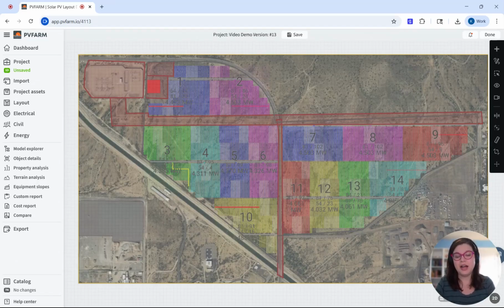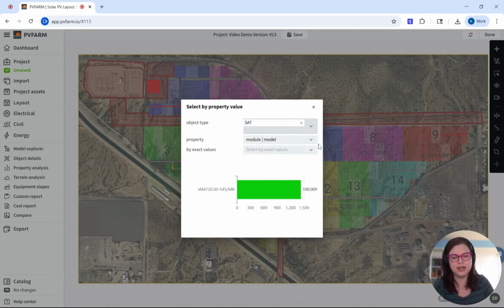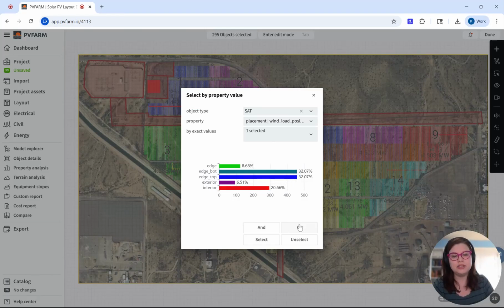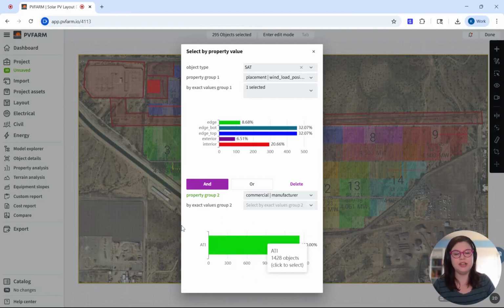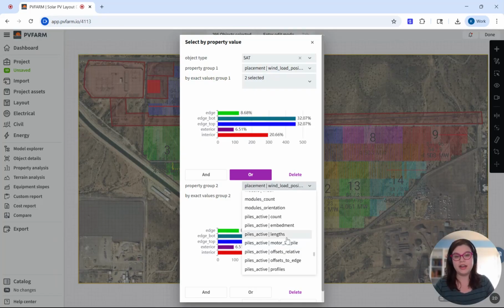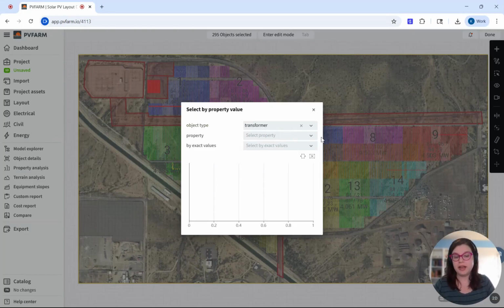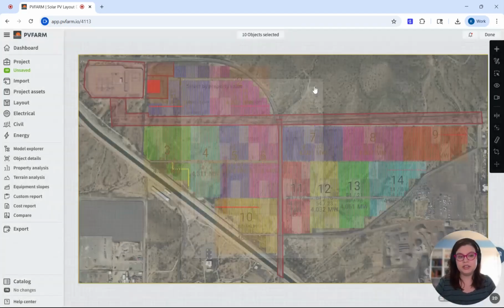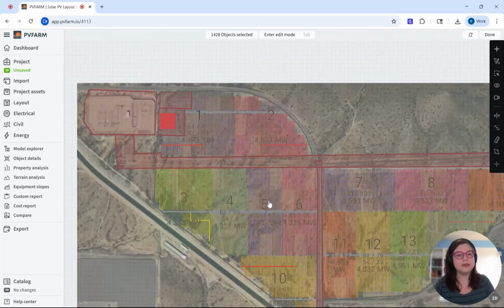Selecting Objects by Property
An easy way to view and select objects by their properties in PVFARM